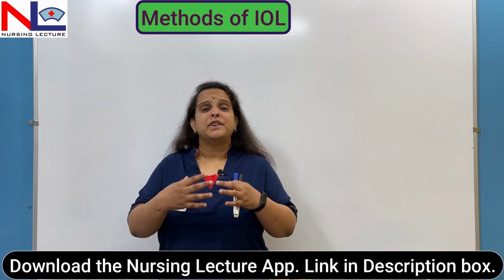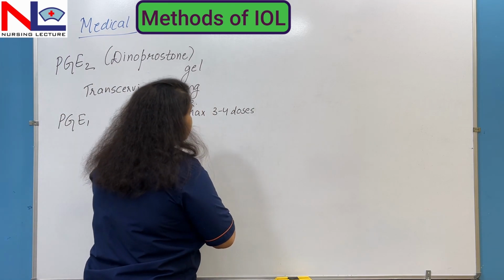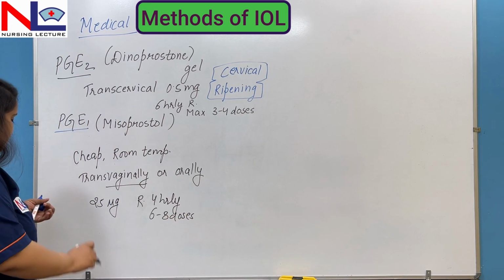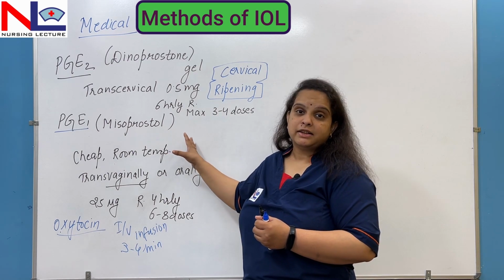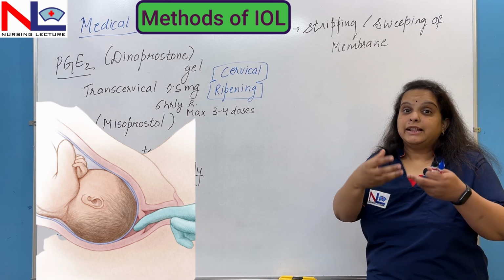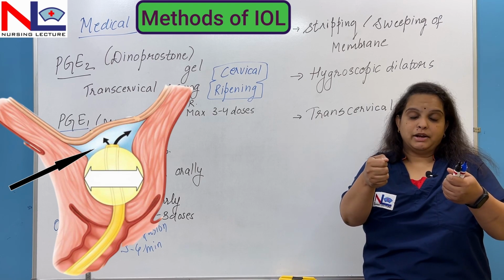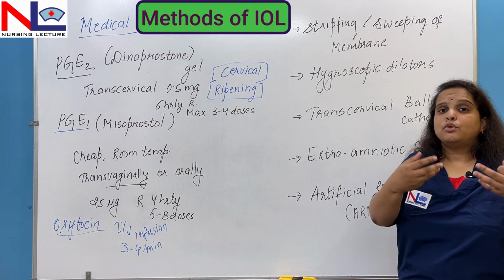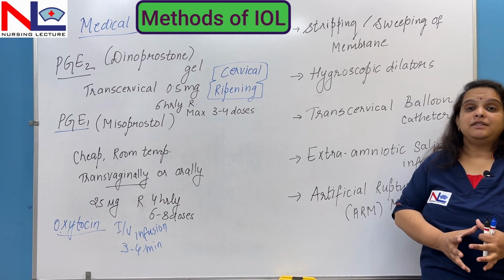Methods of Induction of Labour in English | Part-3 | Nursing Lecture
What is Labour Induction in OB/GYN??

Techniques for Induction of Labour can be either medical methods or non Pharmacological methods

How do we induce  labour, below mentioned are some methods-

Prostaglandins -Dinoprostone, Misoprostol
Oxytocin
Stripping or sweeping of Membranes
Artificial Rupture of Membranes
Hygroscopic Dilators
Amniotomy

00:00 Introduction to Induction of Labour
00:48 Medical method of IOL
07:01 Non-Pharmacological method for IOL